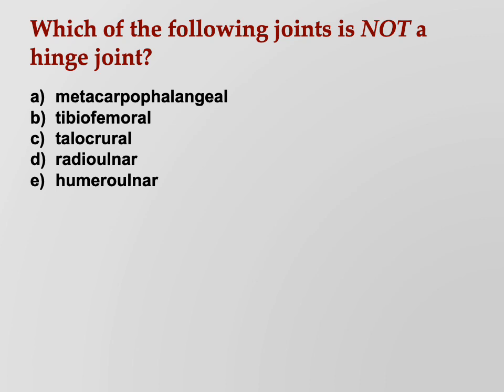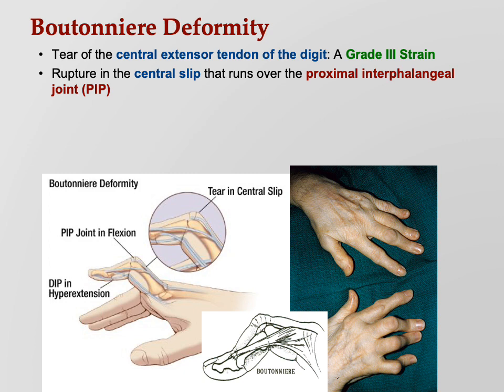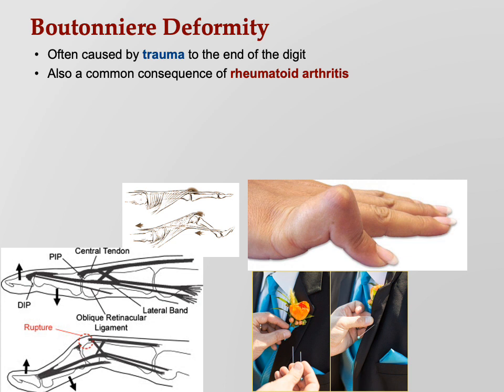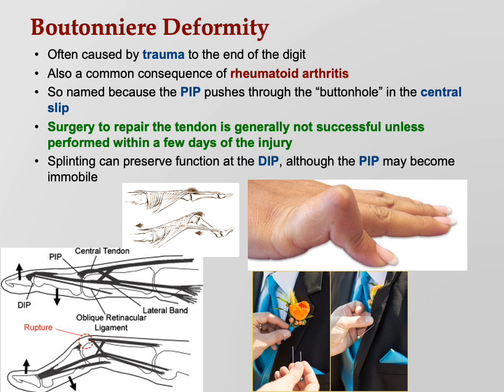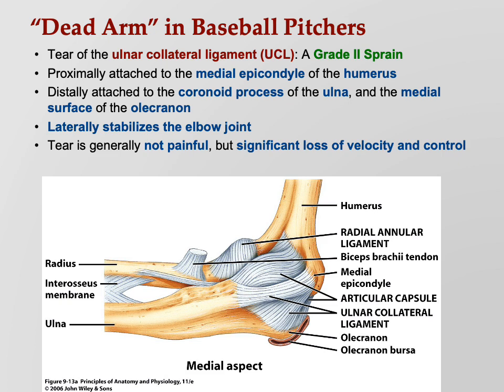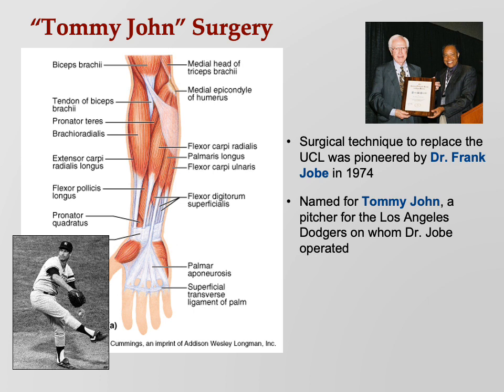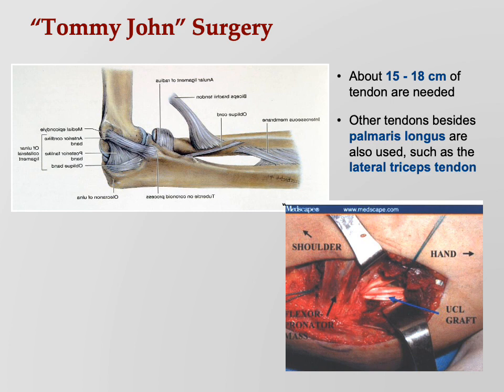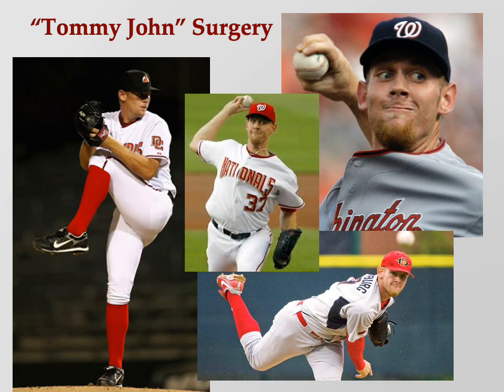Annotated Joints 5